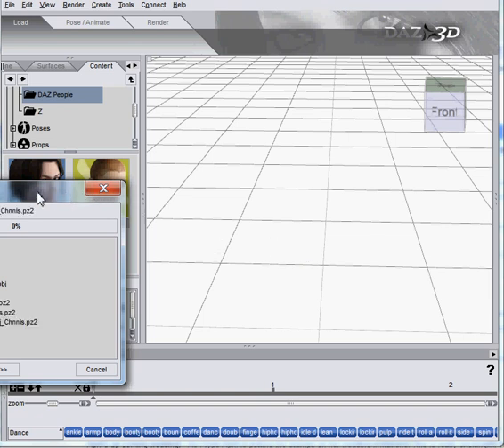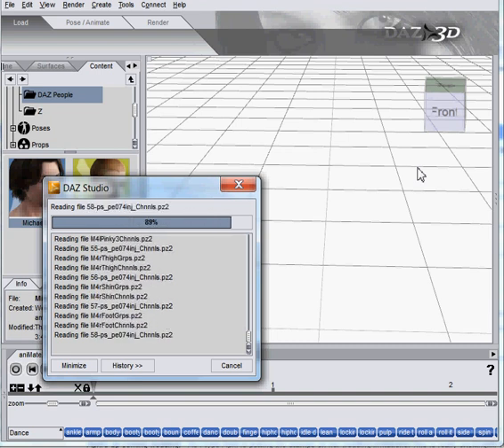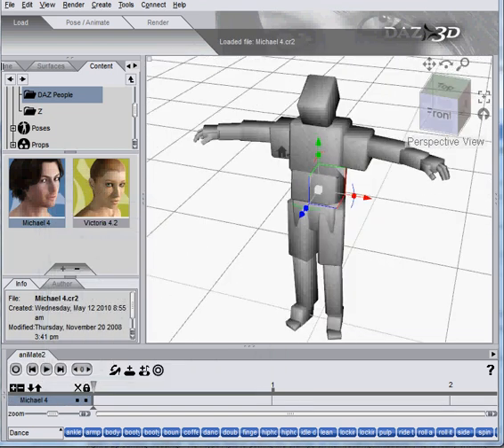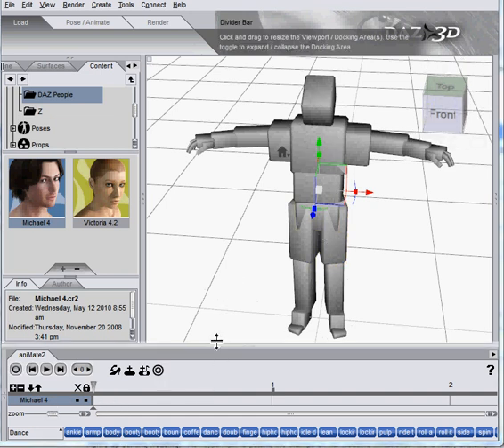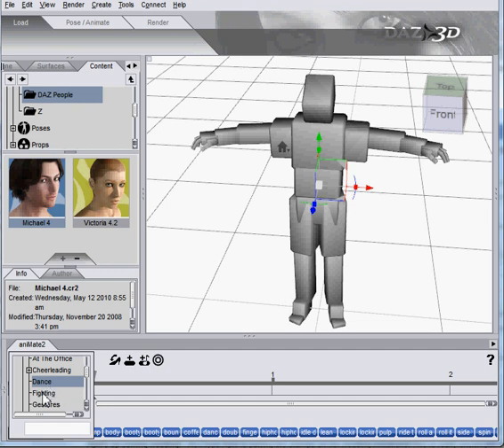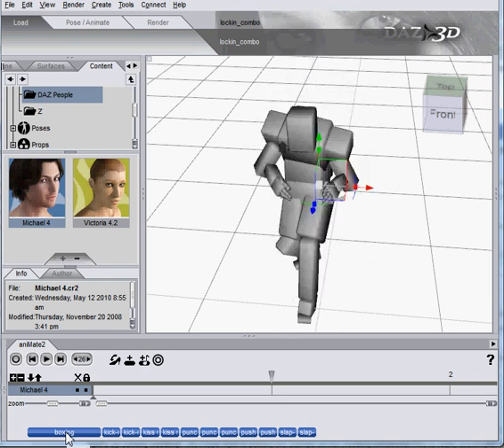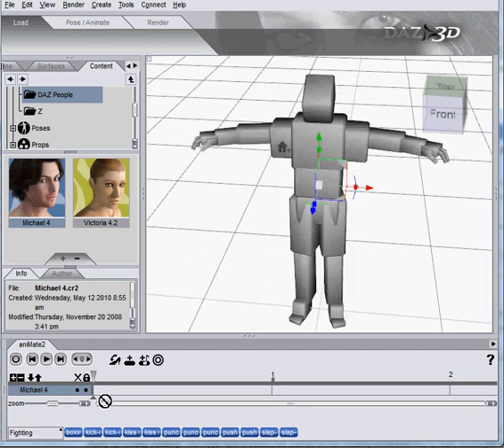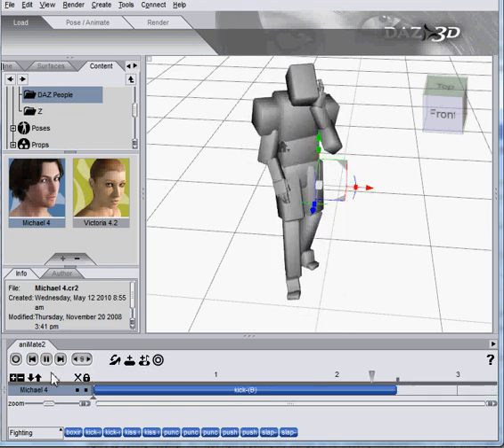aniMate2: New to aniMate: 3. Previewer Part 1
Preview your aniBlocks directly on your character with the hover of your mouse.